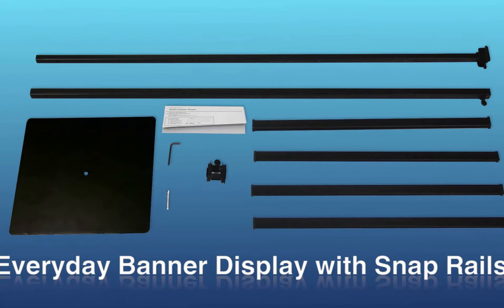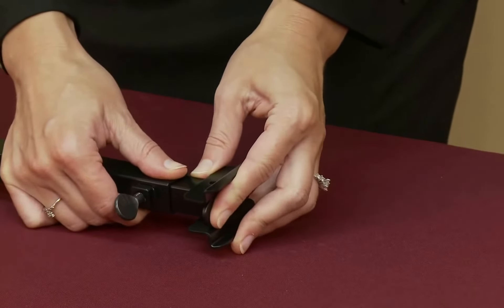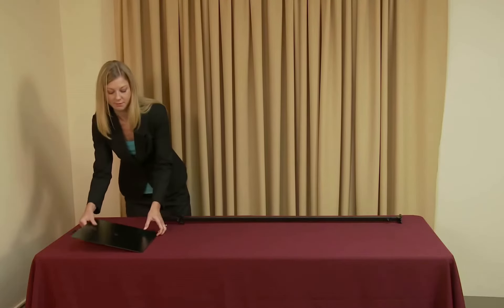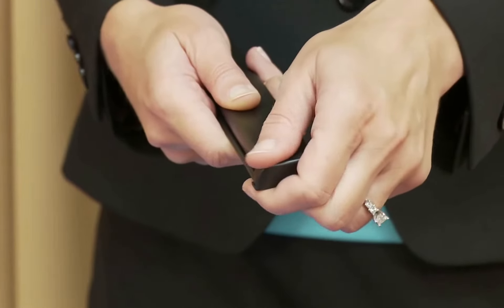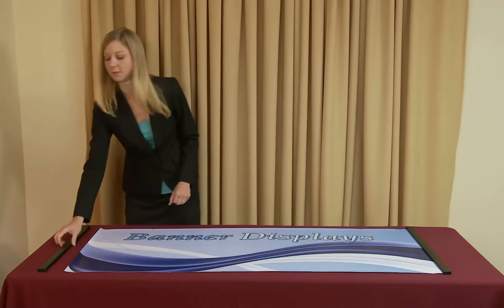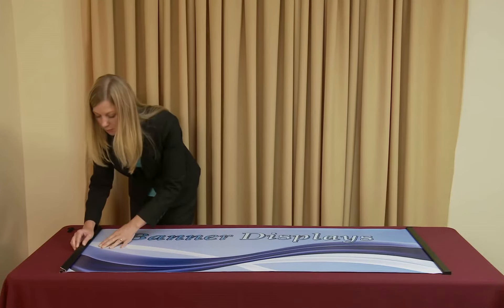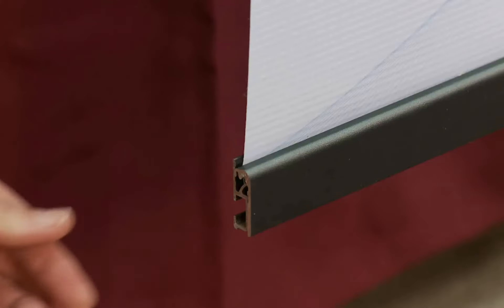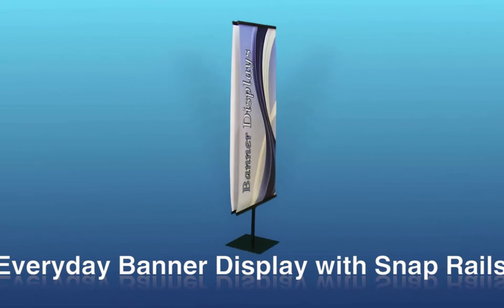Everyday Snap Rail Banner Display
Video Title: Everyday Snap Rail Banner Display

Our Values